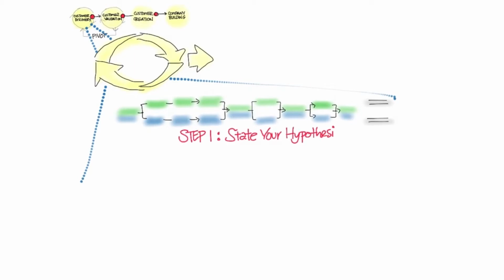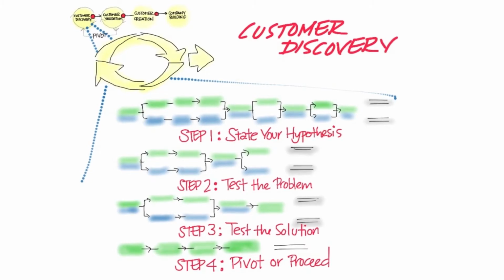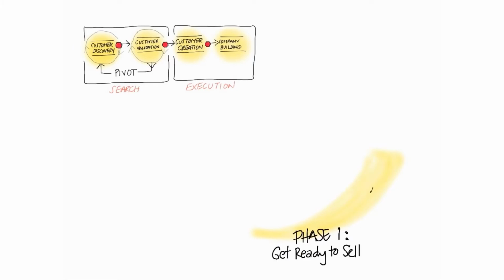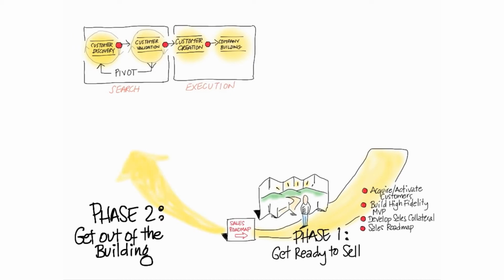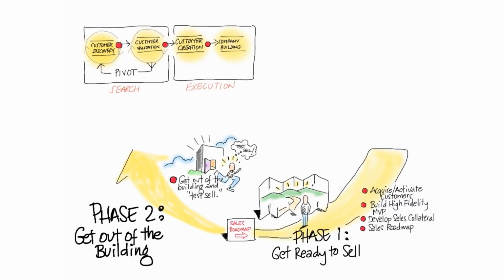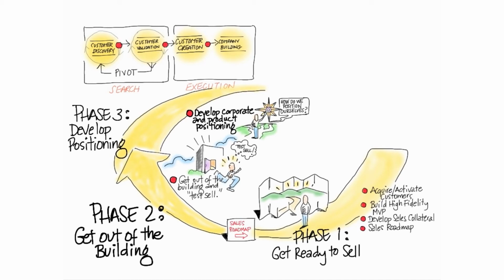ep245 unit13 10 l customer validations